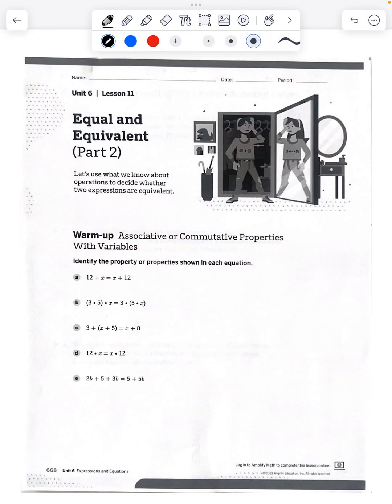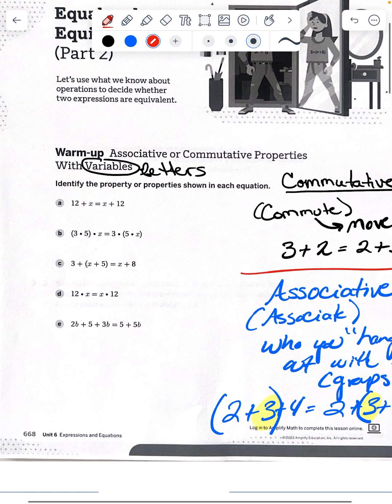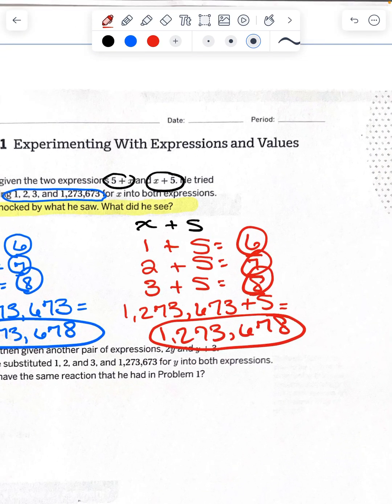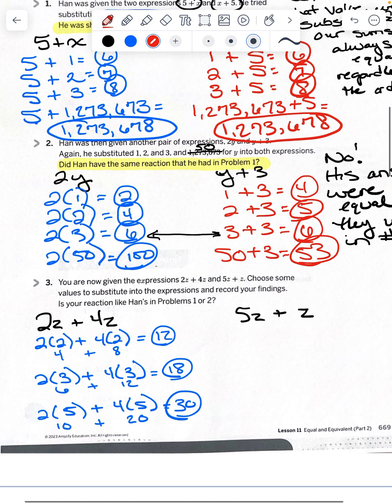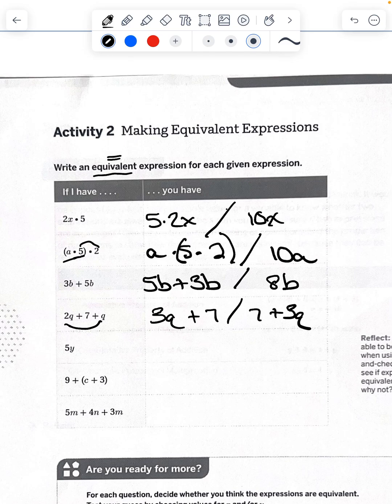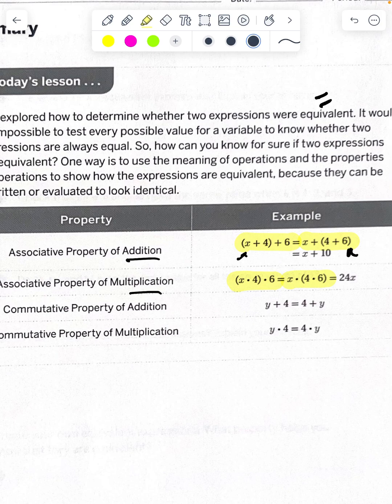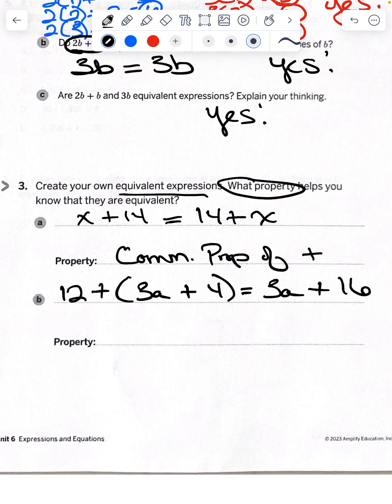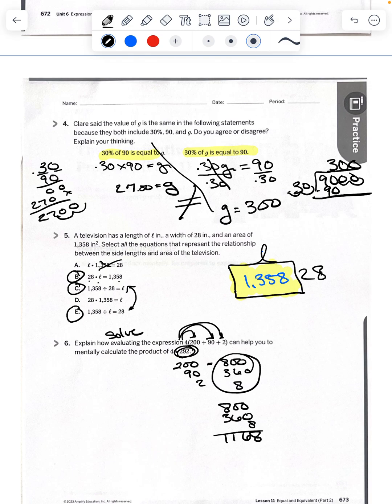Gen Ed Unit 6: Lesson 11;Equal&Equivalent(Part2)